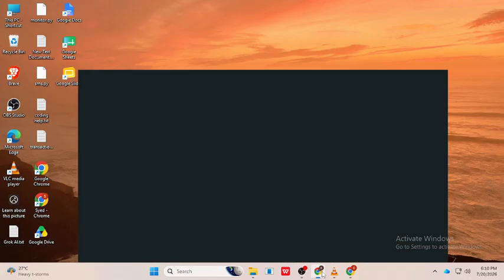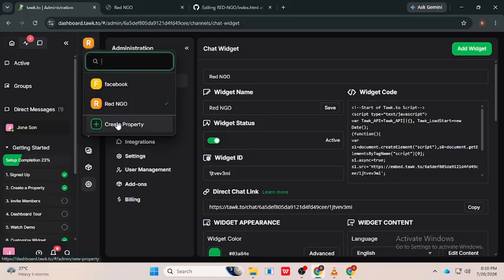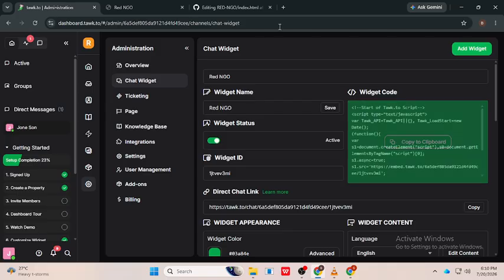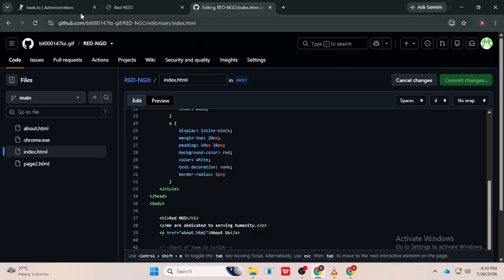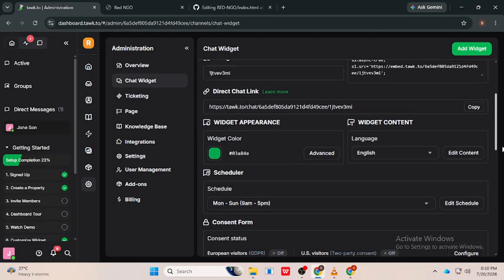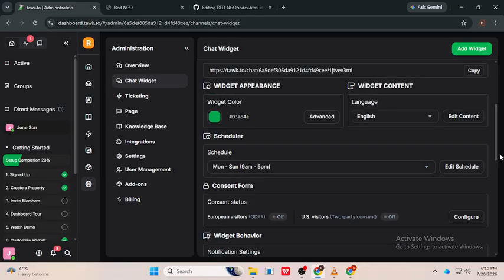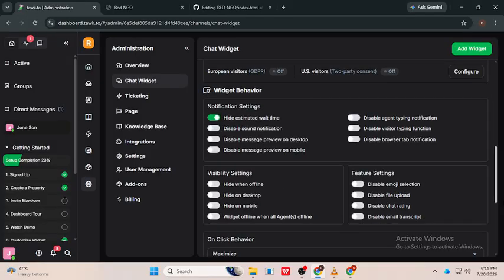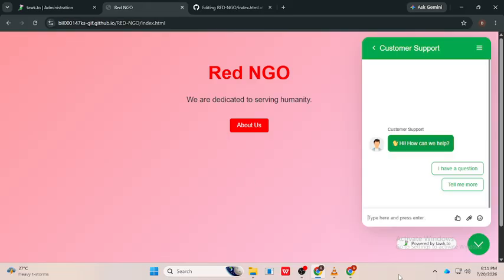How to Set Up Tawk to Live Chat Full Guide 2026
How to Set Up Tawk.to Live Chat Full Guide 2026 is your complete beginner-friendly tutorial for configuring Tawk.to live chat for your website in 2026. In this step-by-step guide, you'll learn how to create or sign in to your Tawk.to account, add your website as a property, install the live chat widget, configure essential chat settings, customize the widget's appearance, assign agents, and test your live chat to ensure it is working correctly. The video explains how Tawk.to live chat works, how to manage visitor conversations, configure business hours, set up automated greetings, organize departments, and monitor real-time website visitors from the Tawk.to dashboard. You'll also discover practical productivity tips, customization options, and best practices for enabling notifications, creating chat shortcuts, managing agent availability, optimizing response times, and delivering a professional customer support experience. In addition, this tutorial covers common issues such as the chat widget not appearing, installation errors, visitors being unable to start chats, notification problems, agent availability issues, or website compatibility problems, explaining the common causes, step-by-step troubleshooting methods, prevention tips, and the expected outcome after applying the recommended solutions. Whether you're setting up Tawk.to on Windows, Mac, Android, iPhone, or supported web browsers, this guide provides clear and easy-to-follow instructions for beginners. By the end of this tutorial, you'll know how to set up Tawk.to live chat confidently, customize it for your website, and provide efficient real-time customer support throughout 2026.